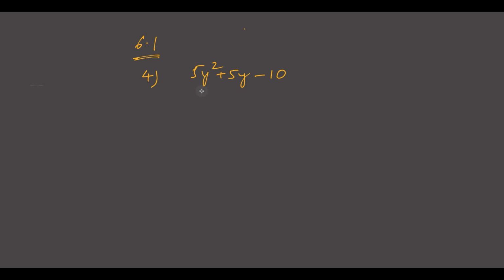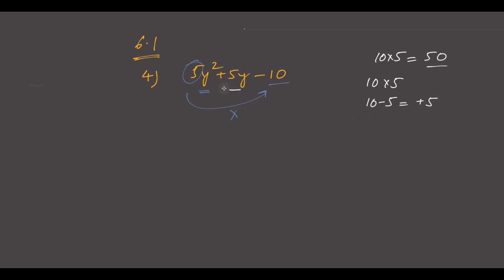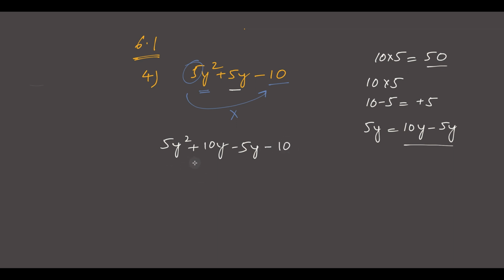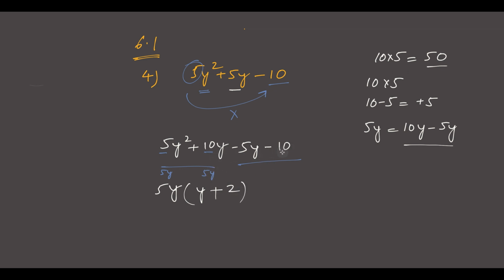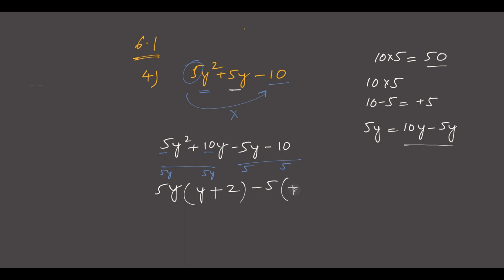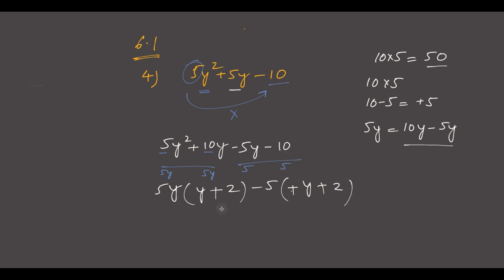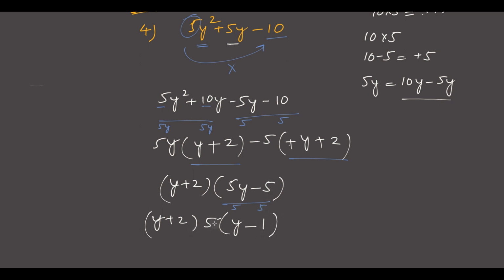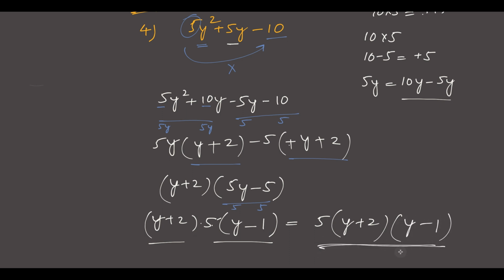Class 8 | Chapter 6 | Algebraic Equation Factorisation| Ep2 | Exercise Solved | Maharashtra Syllabus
Exercise solved.

It was a valuable experience assisting students and gaining insight into their challenges when solving algebraic equations through the factorization method. In this video, you will discover solutions to the exercises presented in the 'Algebraic Equation Factorization' chapter.
If you find this video helpful and informative, please consider sharing it with your colleagues and students. Sharing valuable educational content can benefit others who may also find the video useful.

Still any doubt/help just ping on whatsUp 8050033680, will try my best to help you